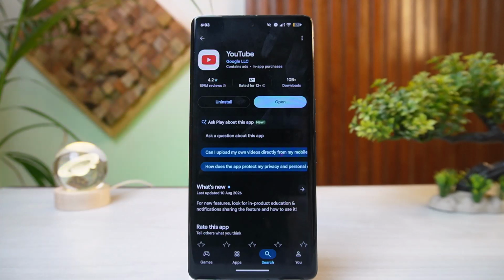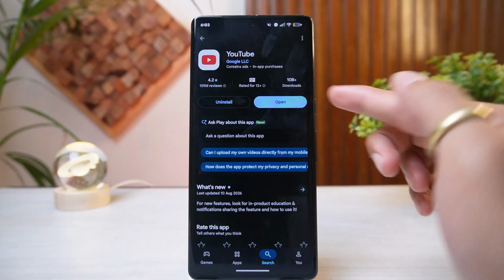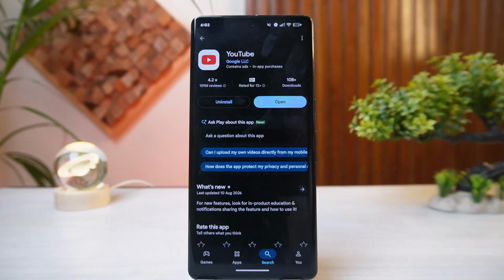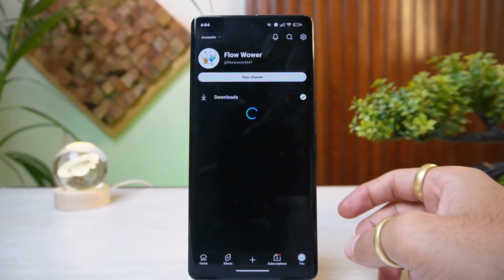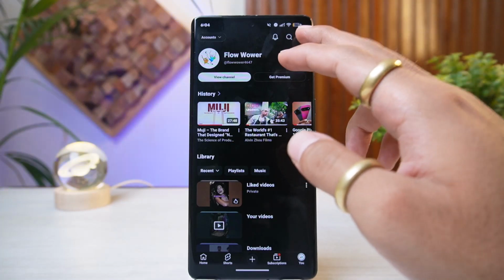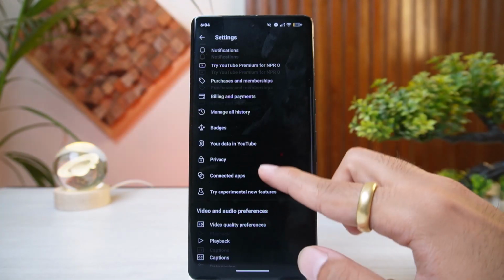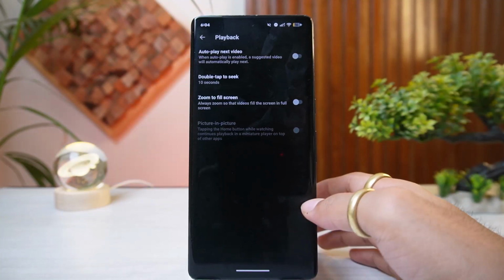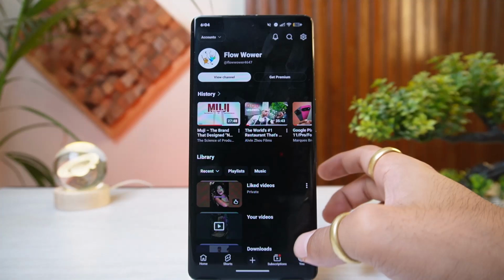How to Use YouTube Picture in Picture on iPhone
Want to watch YouTube videos in a floating window while using other apps on your iPhone? In this video, I’ll show you how to use YouTube Picture-in-Picture mode on iPhone. This feature lets a supported video continue playing in a small window while you browse other apps, making it easier to multitask without stopping your video.

First, open the Settings app on your iPhone and tap General. From there, find the Picture-in-Picture option and make sure Start PiP Automatically is turned on. Once this iPhone Picture-in-Picture setting is enabled, open the YouTube app and tap your profile or account icon in the bottom-right corner.

Next, tap the settings gear icon in the top-right corner and open the General section. Look for the Picture-in-Picture setting, or check the Playback section if it appears there. Turn Picture-in-Picture on, then start playing any supported YouTube video. Finally, swipe up from the bottom of your iPhone screen to return to the Home Screen, and the video should continue playing in a small floating Picture-in-Picture window.

I hope this tutorial helps you learn how to enable and use YouTube Picture-in-Picture on your iPhone.